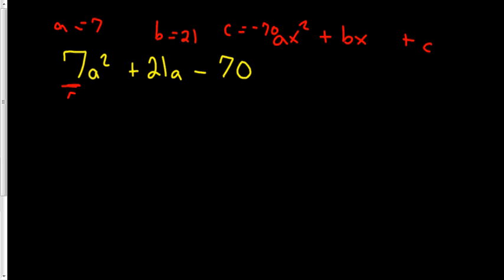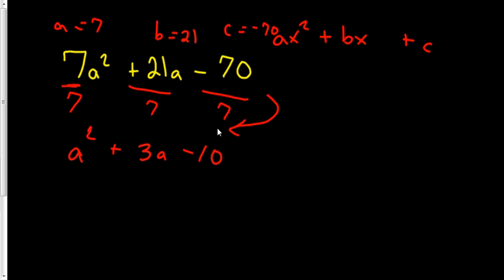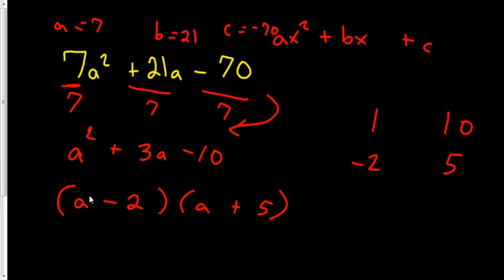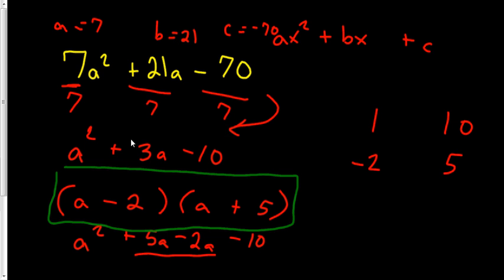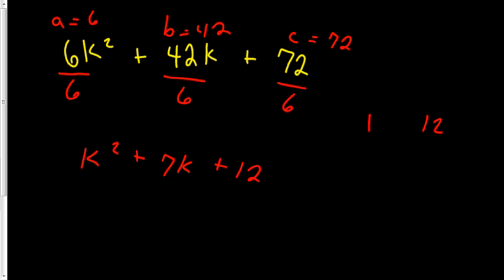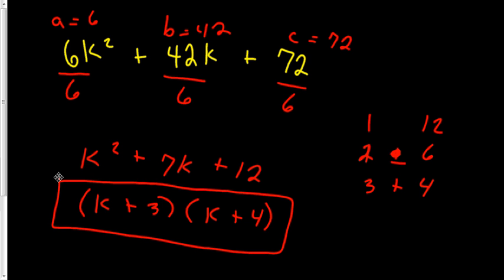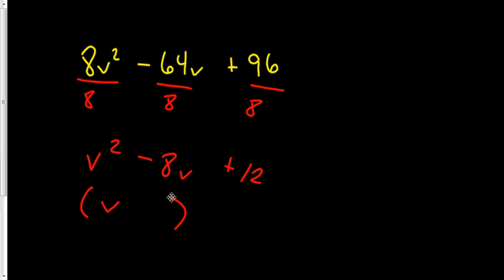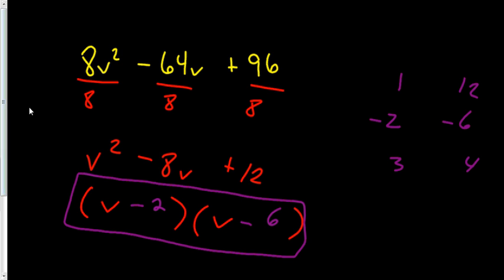4 - factoring polynomials where a is not positive one